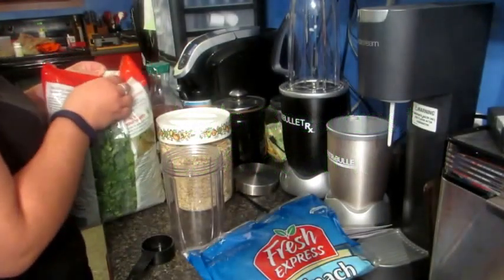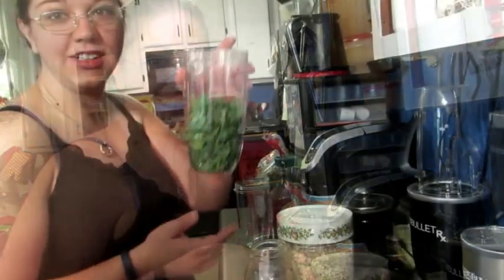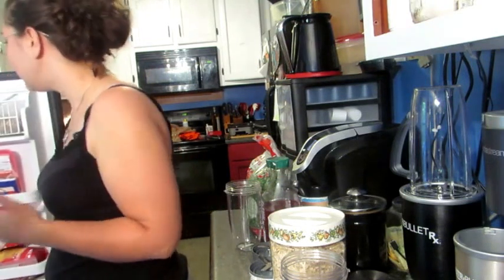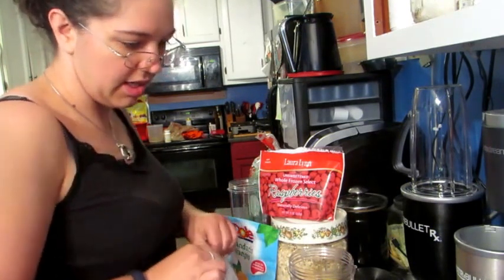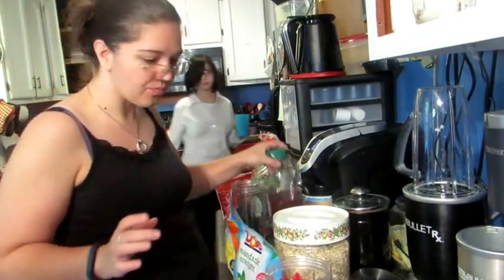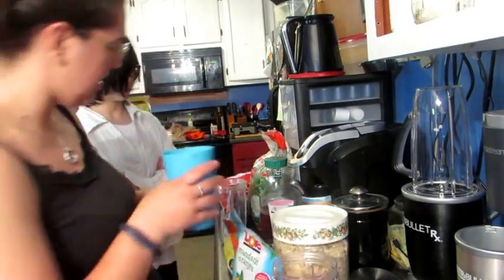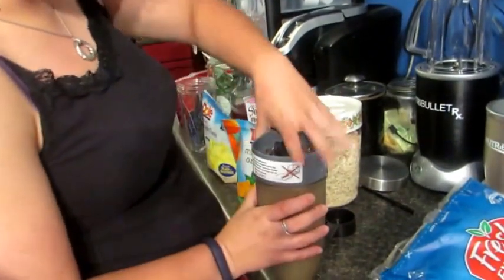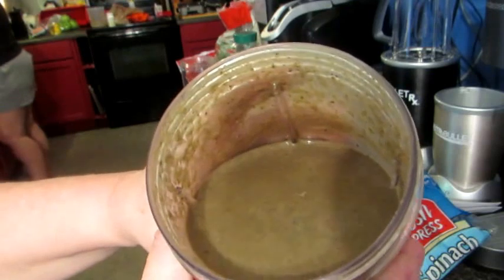Charley's Breakfast Smoothie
Here is a different take on the NutriBullet smoothie